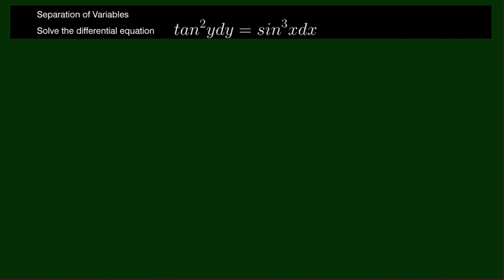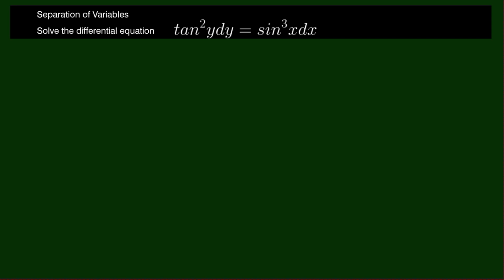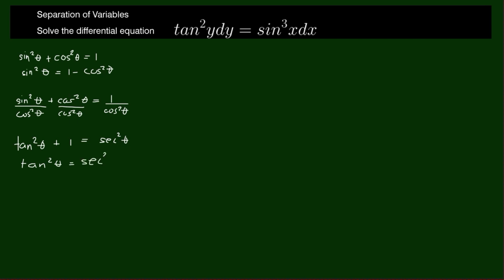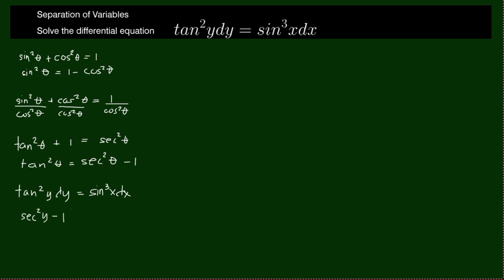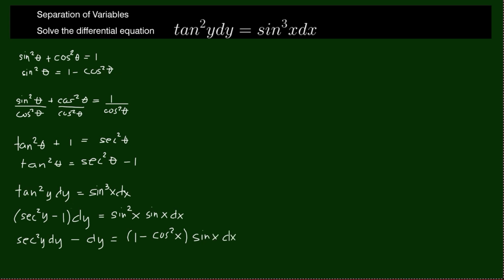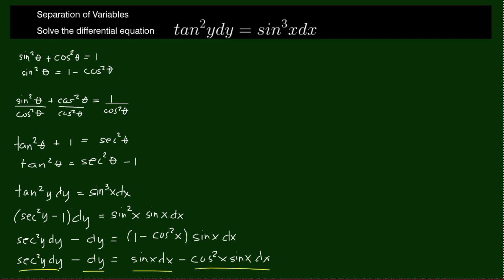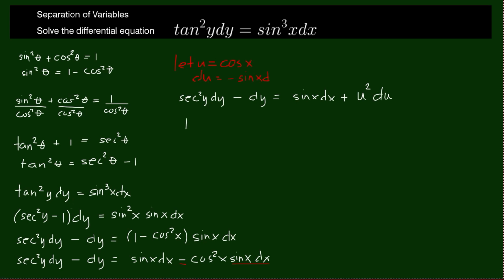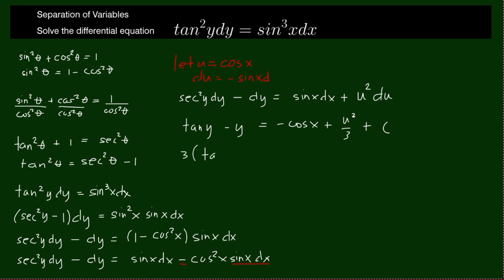Separation of Variables tan^2ydy=sin^3xdx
Exercise number 27, page 26, Elementary Differential Equation by Rainvill/Bedient